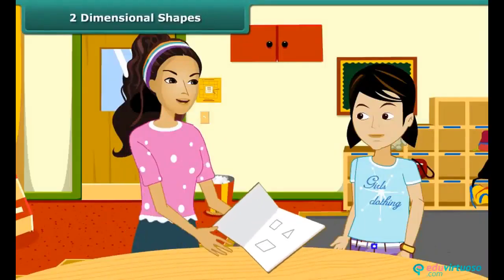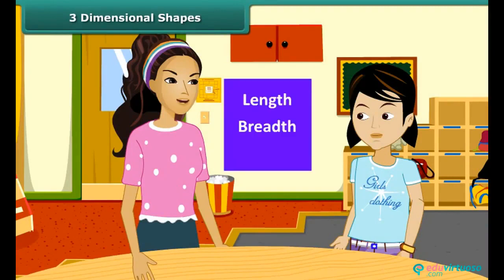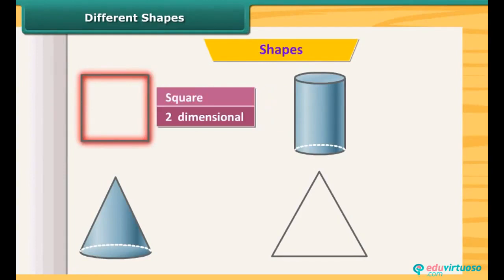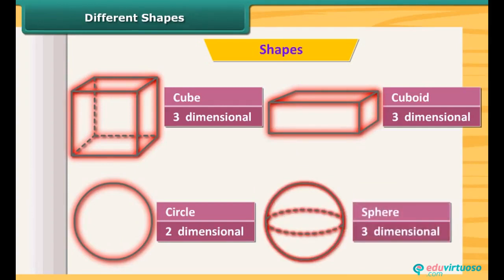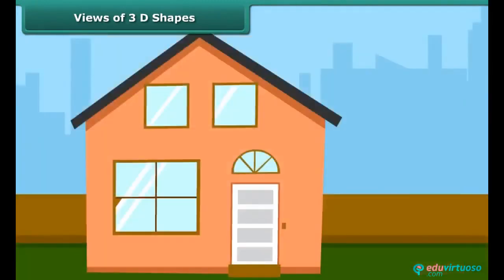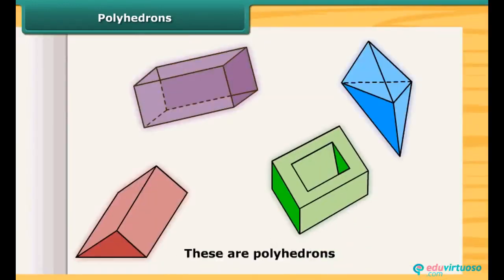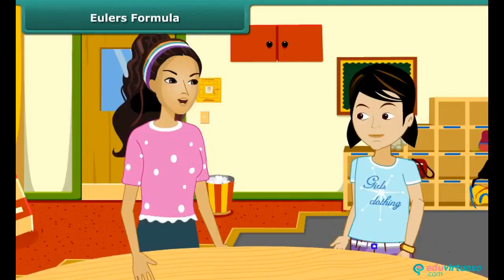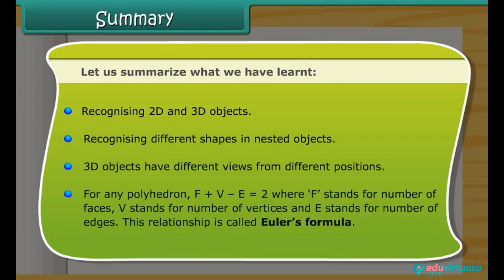understanding shapes || class 8